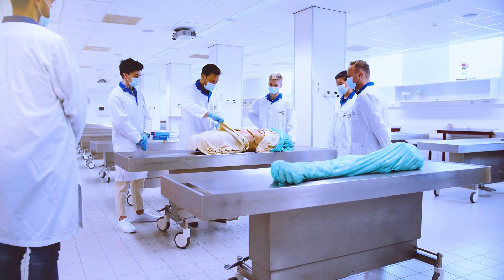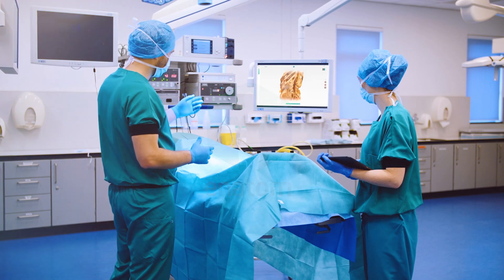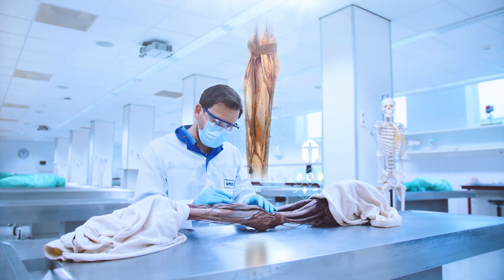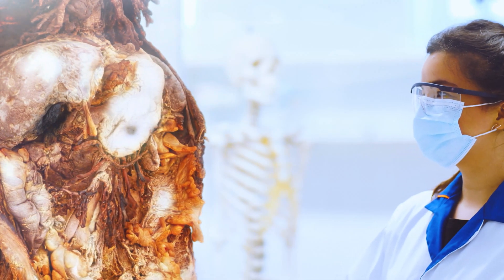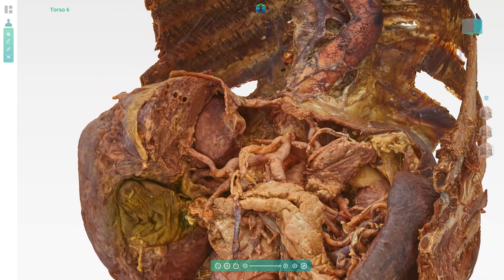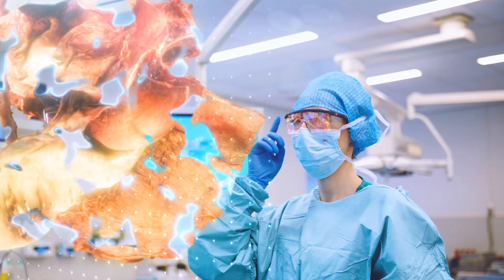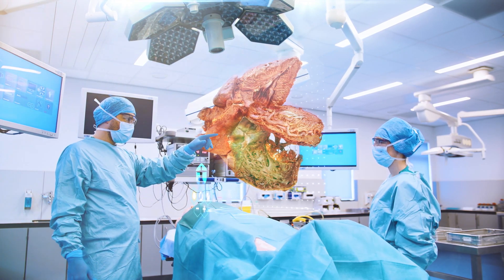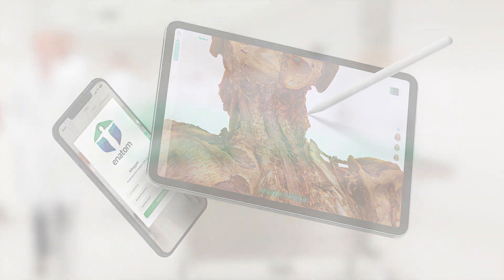Enatom - PROMO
Enatom is a high-end anatomy simulator that takes the study of human anatomy to a next level. experience. Using exquisite anatomical and technical craftmanship, and with the greatest respect for the human body, the visualization of real human anatomy has been revolutionized. A unique application of pointcloud techniques offers unparalleled anatomy visualizations that can be navigated as naturally as would be the case in a real dissection room. This, combined with an intuitive interactive interface, introduces a new level of realism in digital anatomy.
Enatom bridges the gap between anatomy in books and on drawings and the real human situation. It offers the possibility for guided anatomy instruction in a visual context that is very close to real human anatomy but without the necessity of a dissection room. Enatom offers a complete interactive anatomy encyclopedia for students and teachers to consult anywhere and anytime. It is optimized for desktop and mobile, but also for future use on VR and AR platforms.